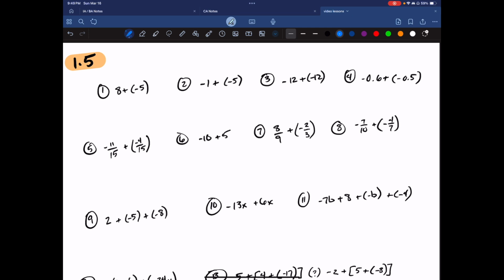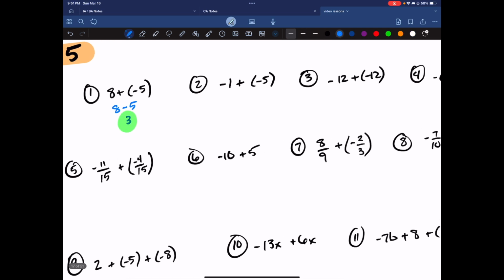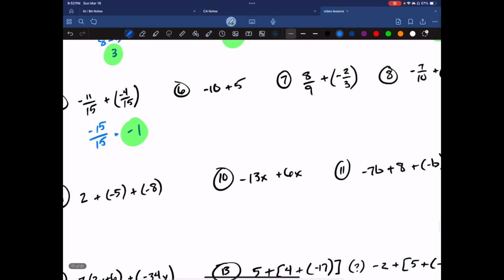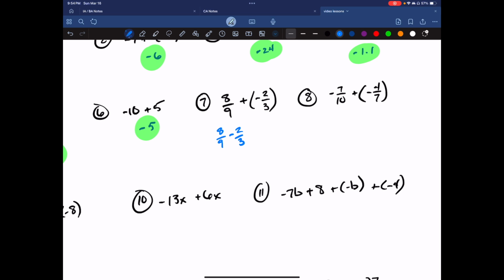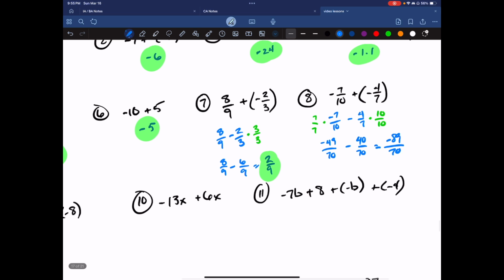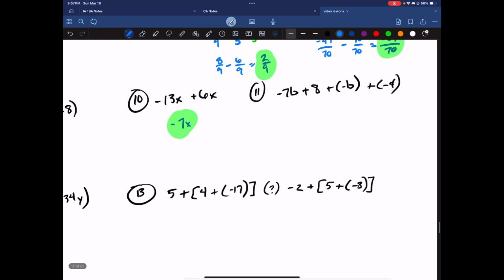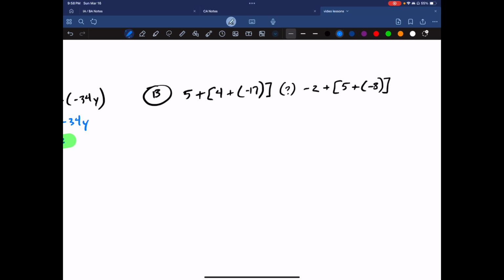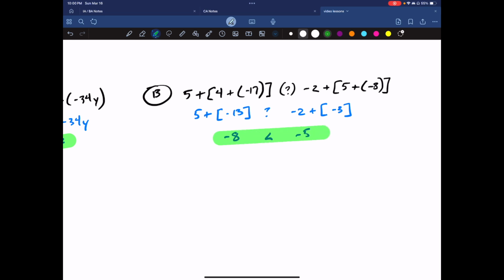1.5: Addition of Real Numbers